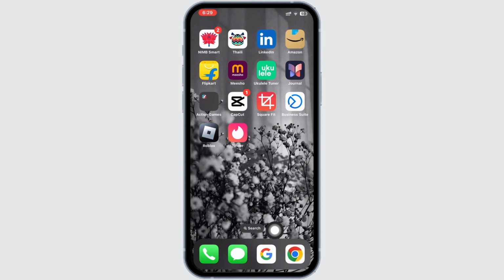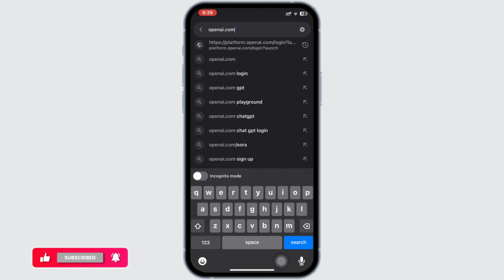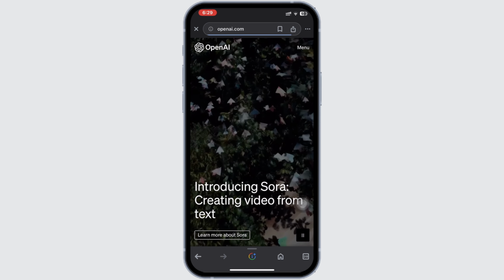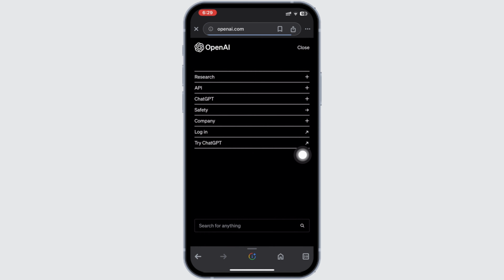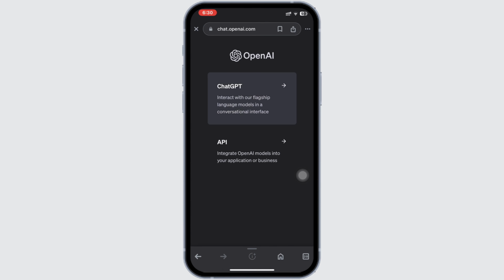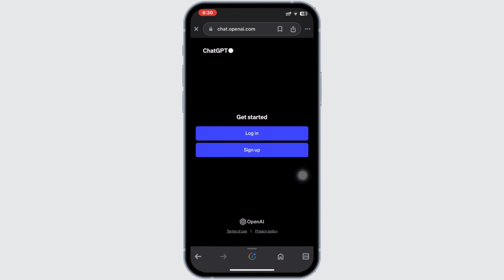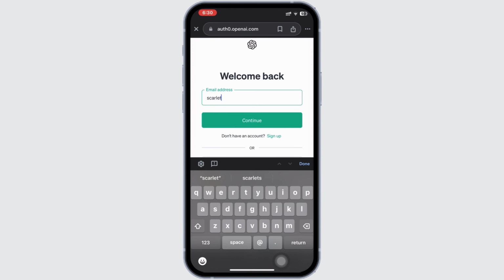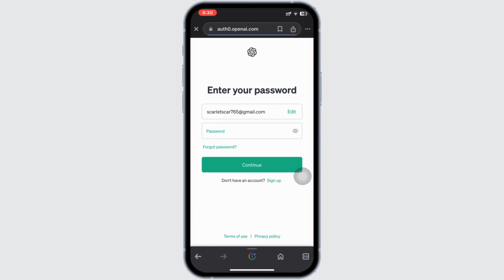How To Login To Your Open AI Account 2024 (FULL GUIDE)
Tutorial On How To Login To Your OpenAI Account on 2024.

Welcome to Official Help Desk! Logging into your OpenAI account is a straightforward process that grants you access to innovative AI tools and platforms like ChatGPT, Codex, and more. Whether you’re a developer, researcher, or simply curious about AI technology, accessing your account securely is essential. Here’s how to log into your OpenAI account in 2024 with updated security protocols.

In this tutorial, we'll provide you with a step-by-step guide on:

- Navigating to the OpenAI website.
- Locating the login section.
- Troubleshooting common login issues such as forgotten passwords or account lockouts.
- Understanding security best practices to keep your OpenAI account safe.

🔗 Need more help with your OpenAI account or have questions about AI applications?

📱 Timestamps:

0:00 - Introduction
0:05 - Accessing the OpenAI Website
0:20 - Steps To Login To Your Open AI Account